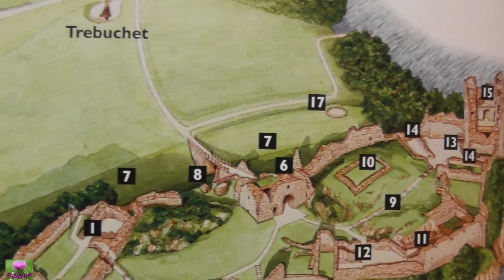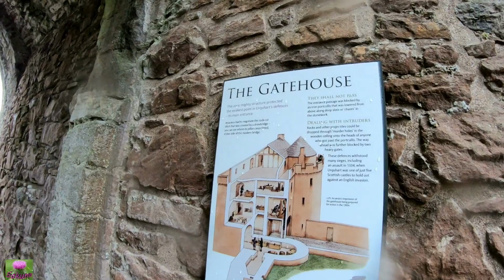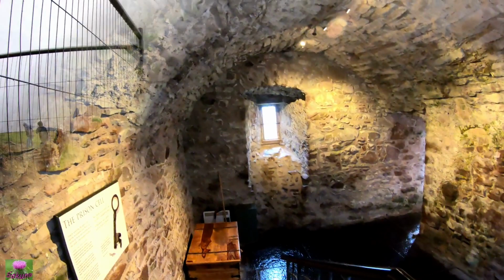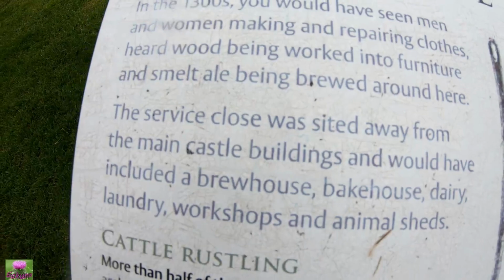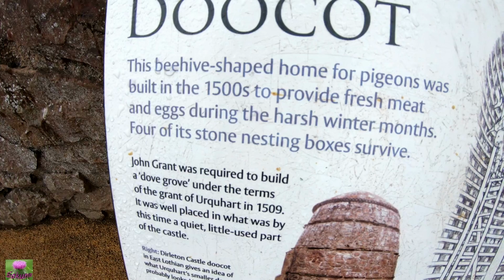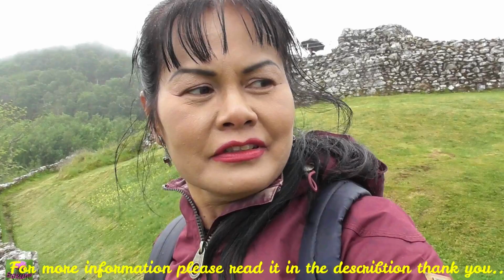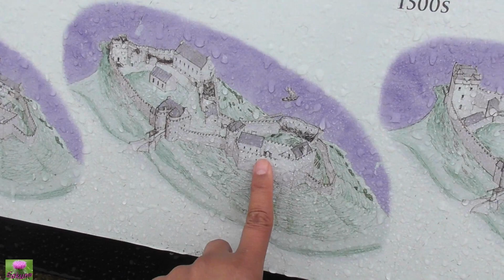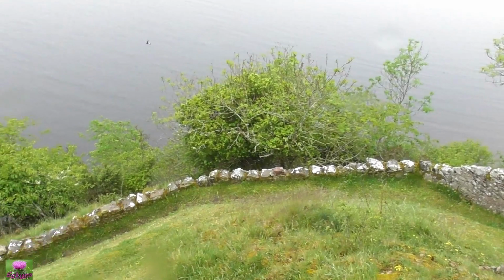Urquhart Castle in Inverness Scotland part:2พาเที่ยวปราสาทร้างอั๊กหาทติดทะเล🐍ลอ๊ตเนสวิวสวยๆ🙏🥰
Hi everyone back to Urquhart castle part:2 thank you very much for watching/commenting really appreciated hope you all well and have a great day, here is more information about the castle thank you very much for reading 🙏🥰💜💐

The iconic Urquhart Castle is one of Scotland's most popular attractions. Situated on the north-western shore of Loch Ness, it offers visitors fascinating insights into its dramatic history and spectacular views over the world-famous Loch.
Situated on the banks of Loch Ness, Urquhart Castle has for centuries played an important role in the control of a key route through the Scottish Highlands. Built in the thirteenth century it changed hands several times during the Wars of Independence, witnessed violent clan rivalry and withstood Jacobite uprisings.

It’s easy to fall in love with the atmospheric beauty of Urquhart Castle which sits on Strone Point, a rocky peninsula on Loch Ness.

Some people believe that the castle was originally the site of a Pictish fort, visited by St Columba in 565AD. No one can say for certain that was the case. However, there was almost certainly a Pictish settlement in the area at the time, as it would have been a key site from which to control the Great Glen and Northern Scotland.

Written records show that a castle has stood on this site from at least the 13th Century, as a result of an uprising by the people of Moray against King Alexander II. With the rebellion quashed, the King named his son-in-law, Alan Durward, the Lordship of Urquhart, and established a stronghold in the area.

Following the death of Alan Durward, in 1275, Urquhart Castle passed to John Comyn, Lord of Badenoch. This marked the beginning of a turbulent time in the castle’s history as ownership frequently passed back and forth between the English and Scottish Crown.

However by the late 14th Century, a new conflict had arisen. The Scottish Crown was now trying to defend itself against incursions from the Macdonalds, Lords of the Isles. For 150 years, the ownership of the castle changed hands between the two sides, before order was somewhat restored by George Gordon, the 2nd Earl of Huntly.

In 1689, Urquhart Castle saw its last action, when a small garrison supporting the Protestant monarchy of William and Mary held off a much larger Jacobite force.The Government force withstood the subsequent Jacobite uprisings but in 1692 blew up key sections of the castle to prevent it being used as a military base again.

Thank you very much for reading hope you have a lovely day xox